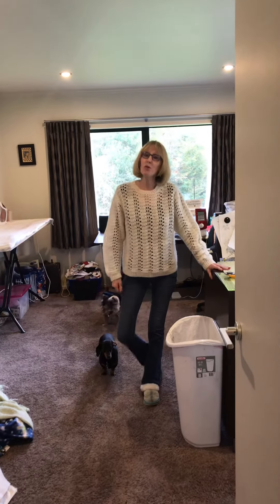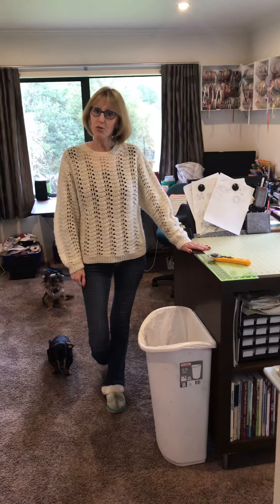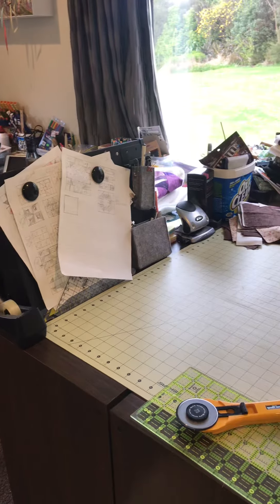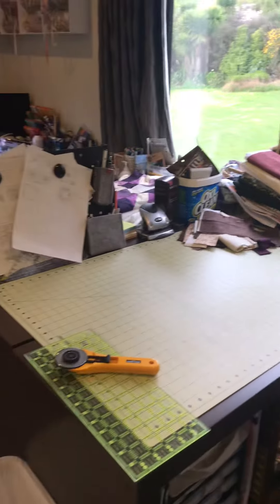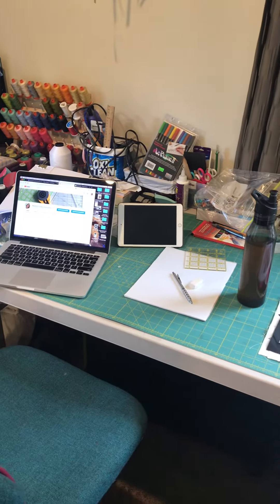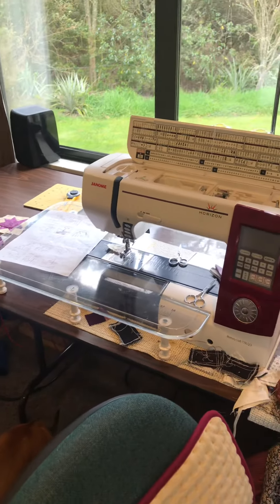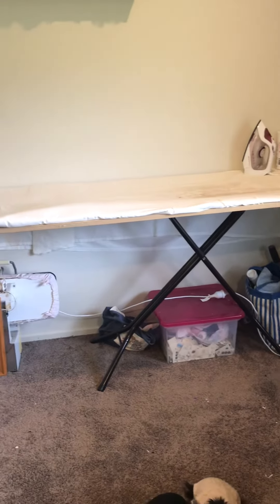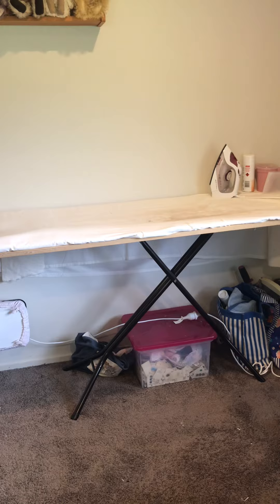MQA Welcome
An intro to me and my space and our channel!